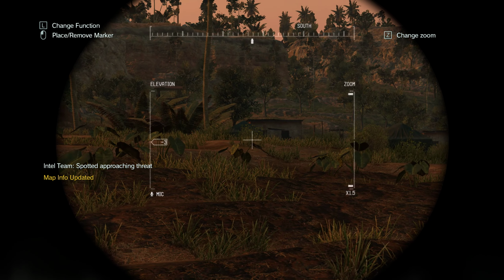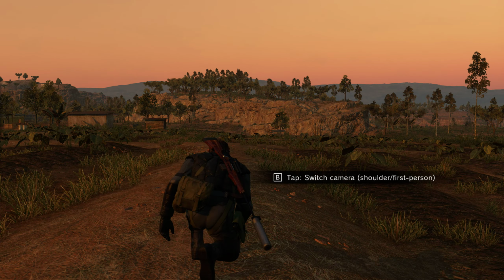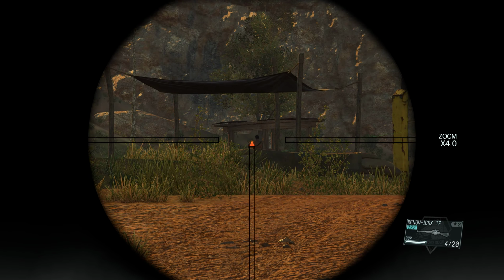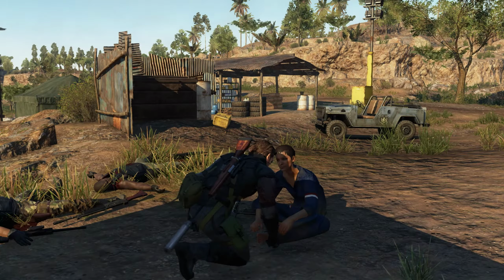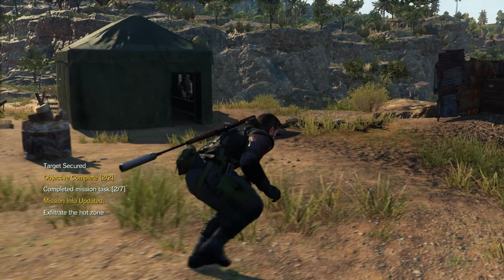Metal Gear Solid V: The Phantom Pain | Blind Playthrough | Part 24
My blind playthrough of the 2015 action-adventure stealth game "Metal Gear Solid V: The Phantom Pain" on PC (with mods - see below).

Mods Used